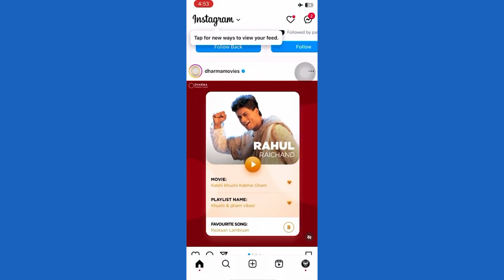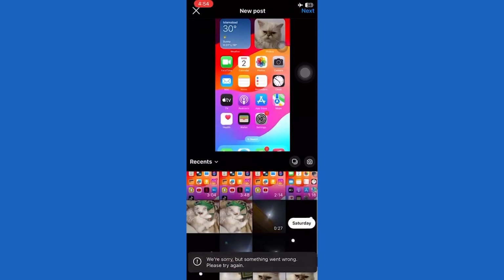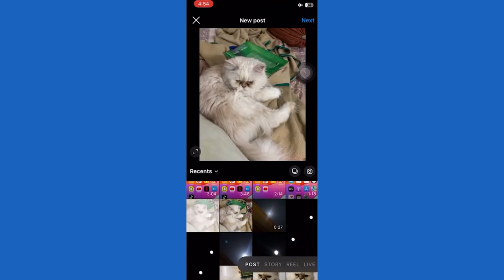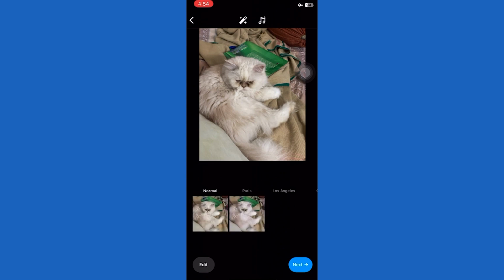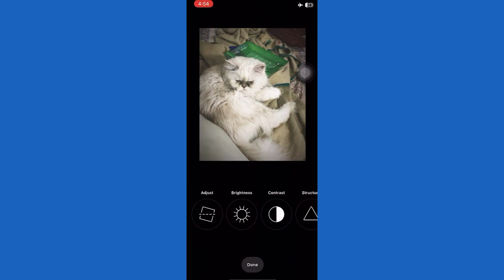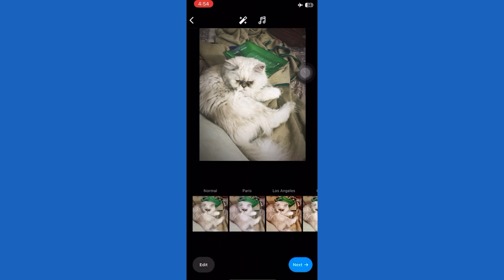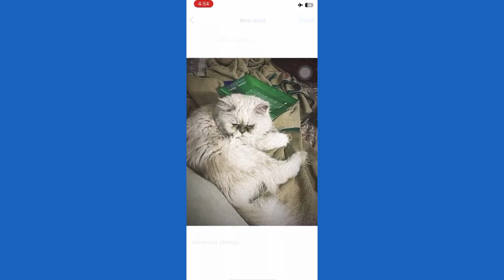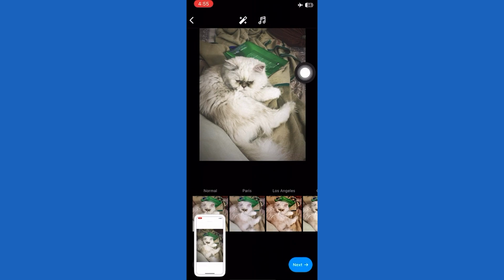How to Use Instagram Filters Without Internet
In this tutorial, you will learn How to Use Instagram Filters Without Internet in easy steps by following this super helpful tutorial to get a solution to your problem!!